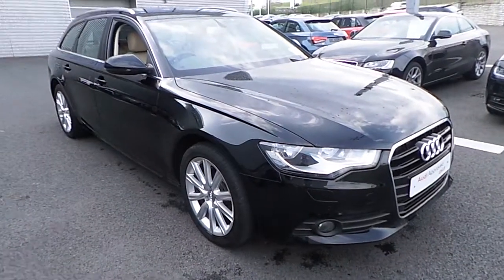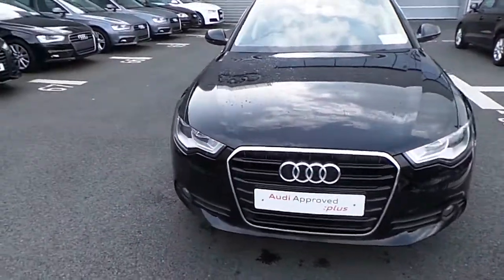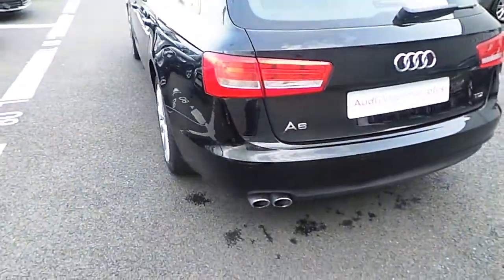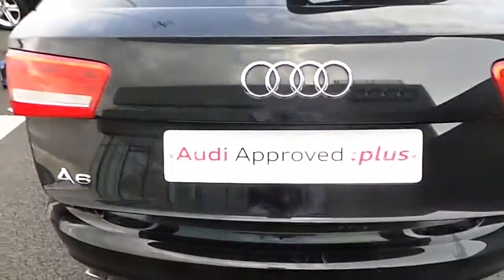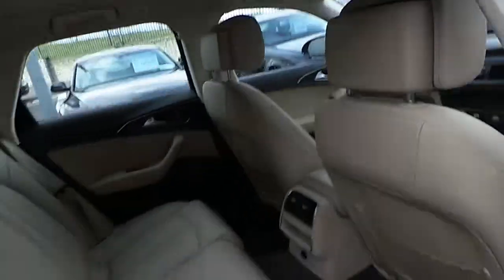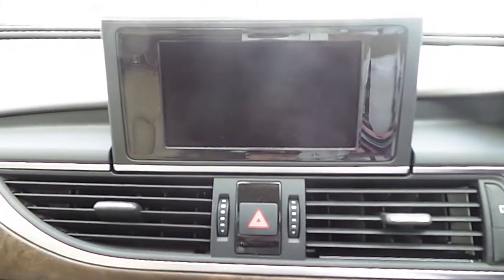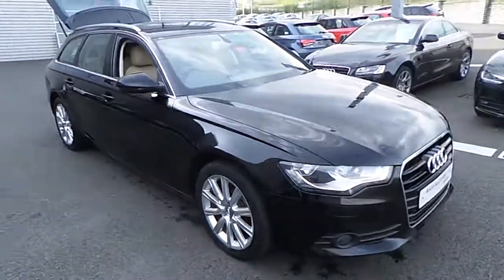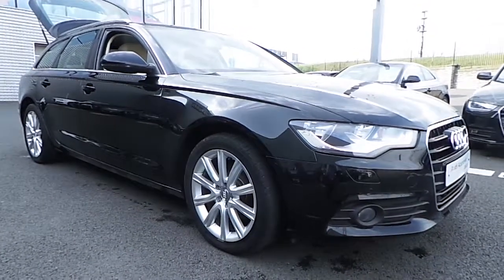132D4410 - 2013 Audi A6 Avant 2.0TDI 177 MULTI SE - Audi North Dublin 34,99...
Here is a video of our 132D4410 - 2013 Audi A6 Avant 2.0TDI 177 MULTI SE - Audi North Dublin 34,995. Please contact Sales to arrange a test drive today. Audi NorthPhone: 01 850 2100